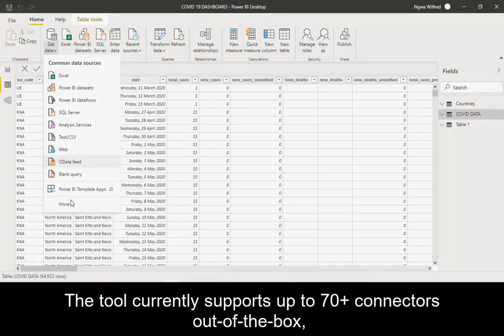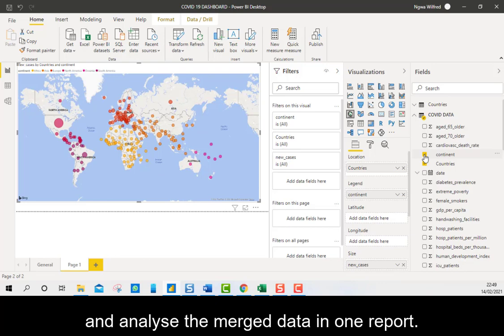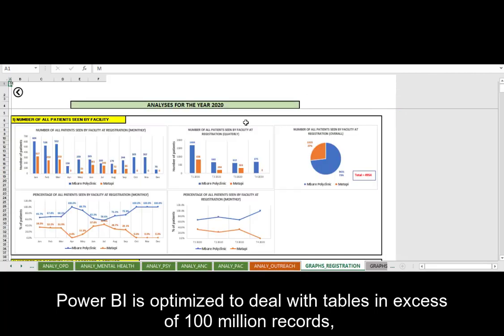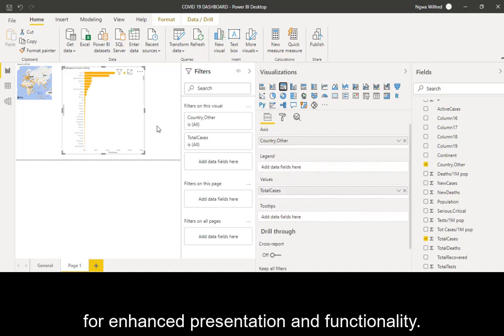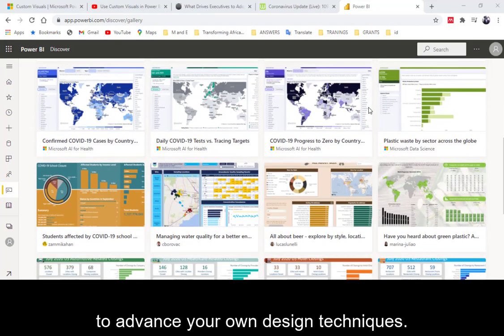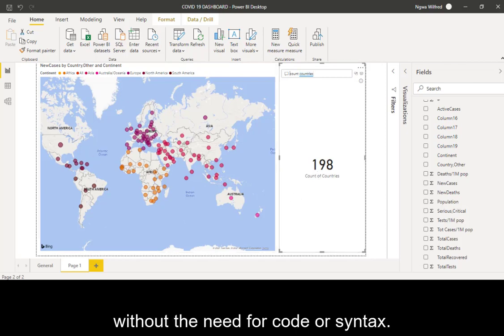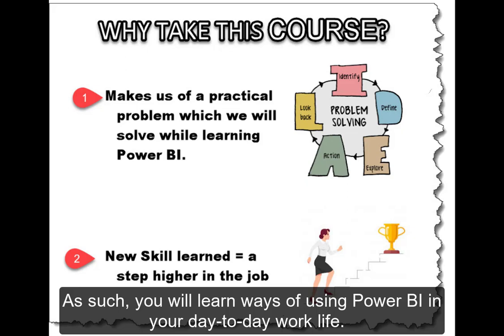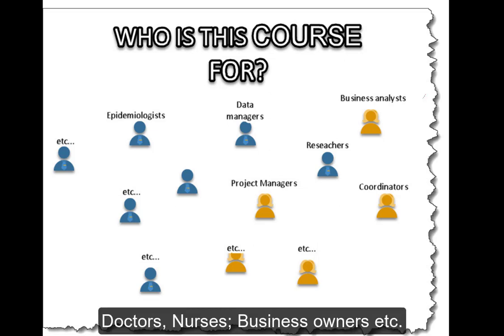Video1: CREATING DASHBOARDS USING Power BI: Course Overview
Hello and welcome yet another exciting course in the epiGuider series, entitled, “CREATING DASHBOARDS USING Power BI”. This video provides an overview of the course. Key sections covered include:
WHAT IS Power B1?
WHY Power BI?
COURSE PURPOSE
WHY YOU SHOULD TAKE THE COURSE?

Curriculum
This course is divided into 6 main sections
Section 1: About the course
• Overview of the course
• Course curriculum
Section 2: Getting Started with Power BI
• Installation of Power BI
• Presentation of exercise.
• Data analysis Plan
Section 3: Getting Data into Power BI
• Explore the different Power BI data sources
• Getting Excel data (.xlsx format)
• Getting Excel data (.csv format)
• Getting Web data
Section 4: Data Cleaning within Power BI
• Removing data
• Transforming tables
• Transforming text columns
• Inserting new columns
• Entering custom data
• Appending/Merge Queries
• Adding an index column
• Data Relationships
• Data Lookup
Section 5: Creating the Power BI Dashboard proper (Data Visualisation)
• Introduction to reports
• Cards
• Maps
• Tables/Matrices
• Charts
• Gauges
• Slicers
• Q and A
• Decomposition trees
• Refining your dashboard
• How to use filters
• Creating a phone layout
Section 6: Sharing your created Dashboard/Report
Course Material: